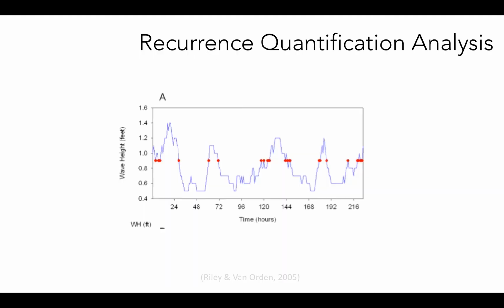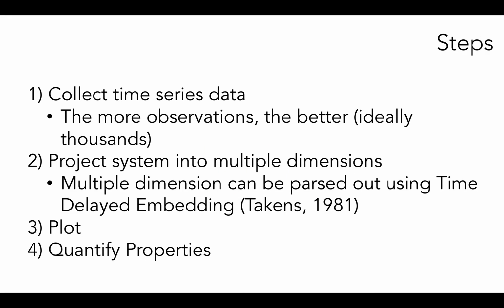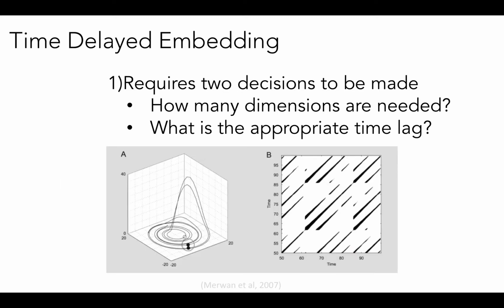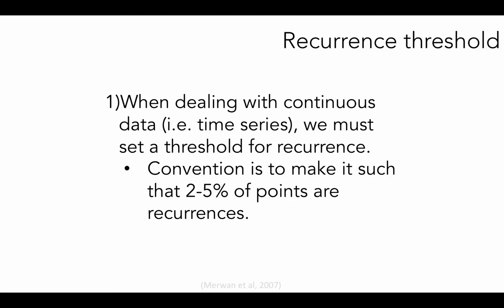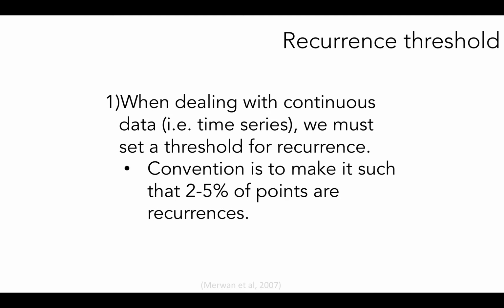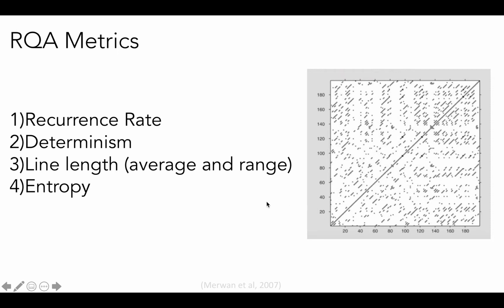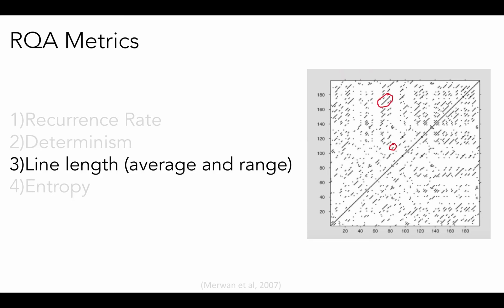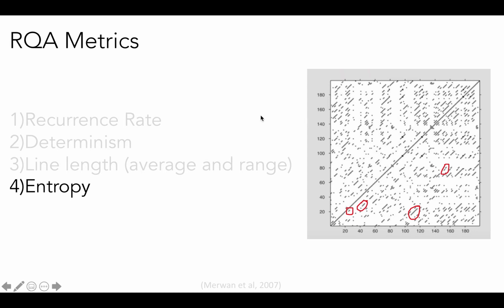Final2 IDMS lm 07312019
References

Marwan, N., Romano, M. C., Thiel, M., & Kurths, J. (2007). Recurrence plots for the analysis of complex systems. Physics reports, 438(5-6), 237-329.

Takens, F. (1981). Detecting strange attractors in turbulence. In Dynamical systems and turbulence, Warwick 1980 (pp. 366-381). Springer, Berlin, Heidelberg.